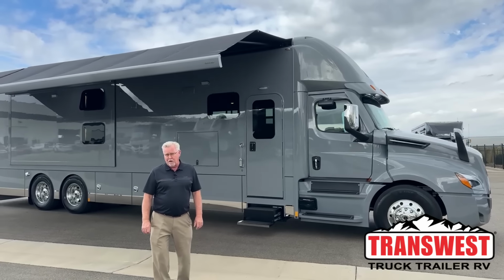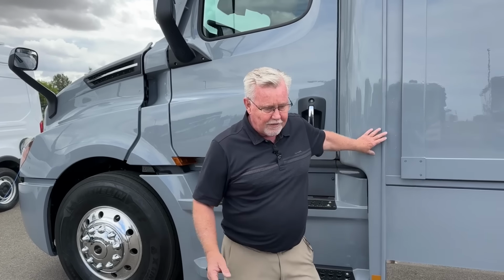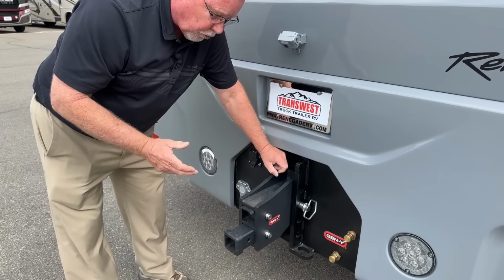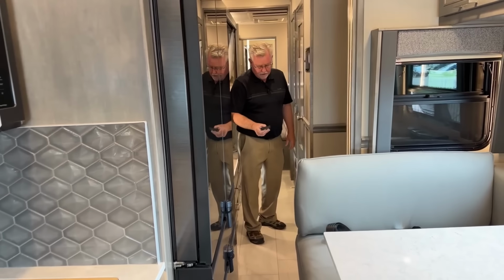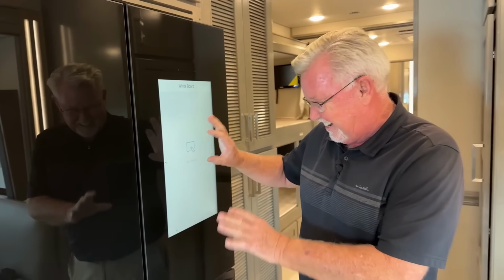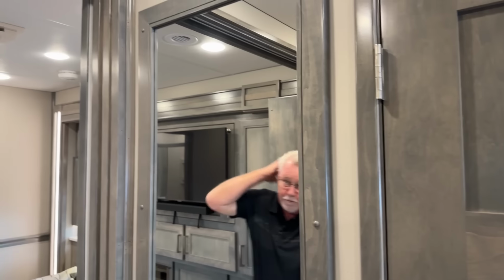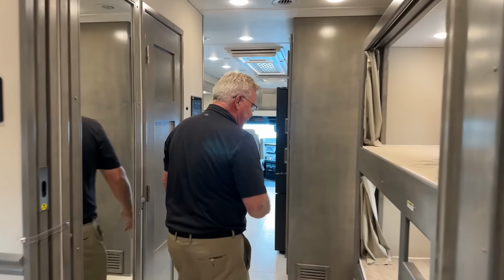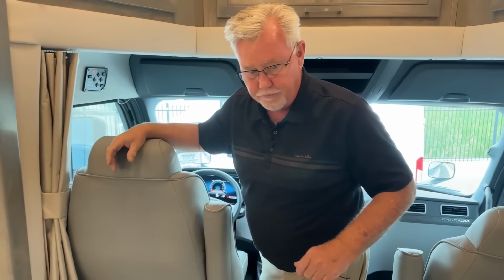2024 Renegade XL X45BBC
marklove is walking around a 2024 renegaderv XL X45BBC - 5N240766 The Renegade XL is the best of the best when it comes to Super C RVs. It is Built on the Freightliner Cascadia P4 126 Chassis probably the most comfortable and easy to drive semi chassis, powered by a 600 Horse Power Detroit Deisel DD16 making 1,850 ft/lb of torque driving through a DT12 Automatic Transmission with 120 gallons of fuel capacity giving this coach outstanding 30,000 lbs of towing capacity. The inteor is dark colored and modern, with premium residential fixtures TV's and appliances. The rear of the coach has a master bathroom with a tiled shower, a master bedroom, bunk beds, and a stacked washer and dryer. The Front half of the coach has a mid-mounted full bathroom with a shower, a residential kitchen with a two-burner induction cooktop, a deep sink, a smart fridge, a microwave convection oven, a booth dinette, and a convertible sofa bed. Live At Transwest Truck Trailer RV Of Frederick